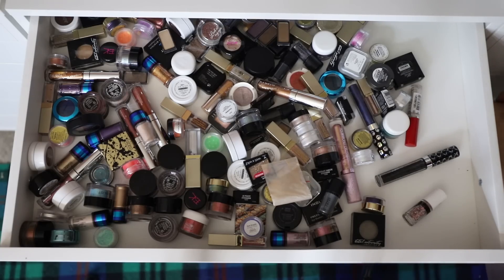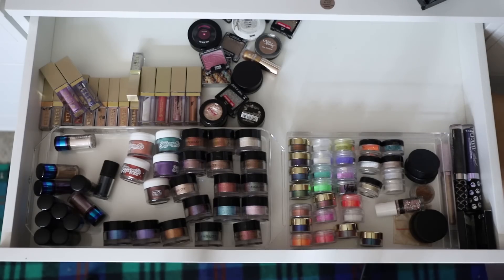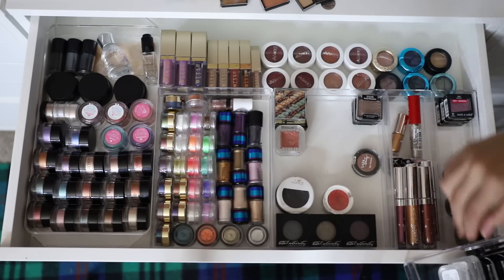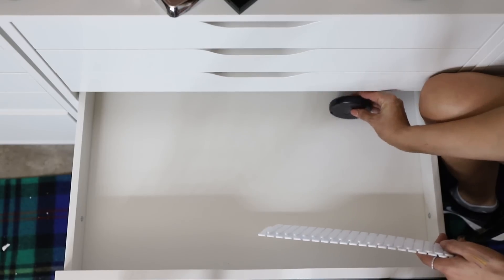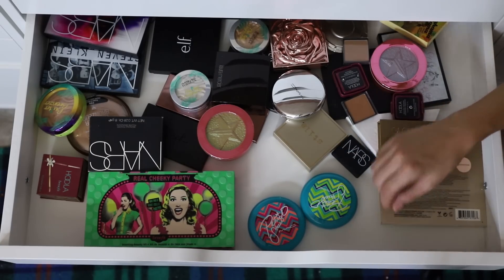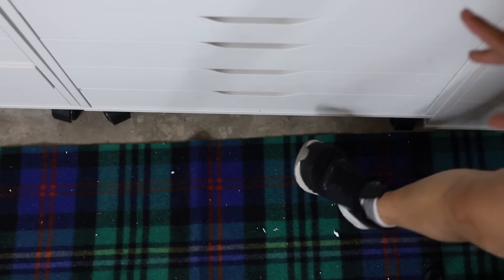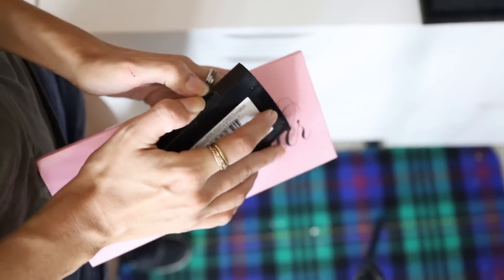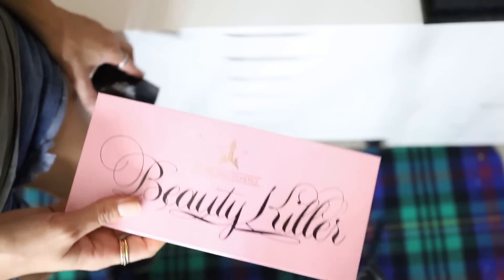Makeup Organisation #3 | Creating a beauty & filming space | Part 6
Part 3 of the makeup organisation in my new beauty & filming room!